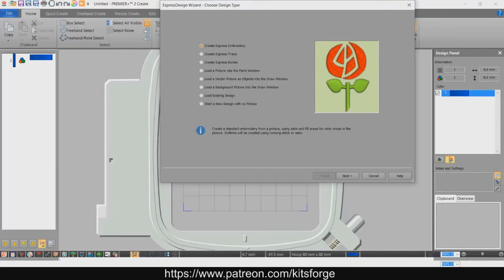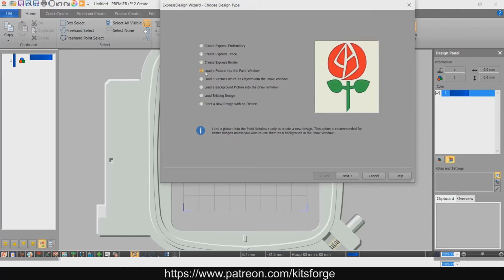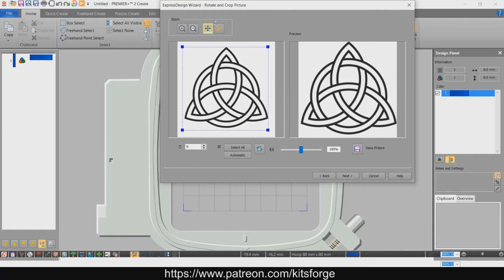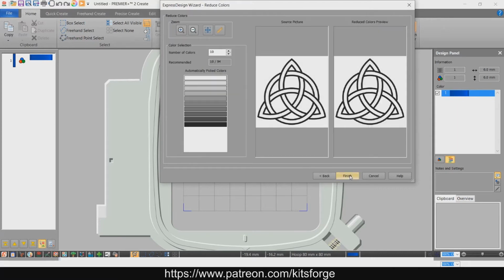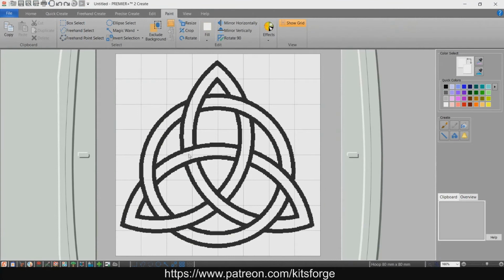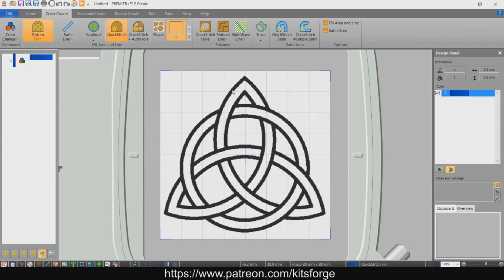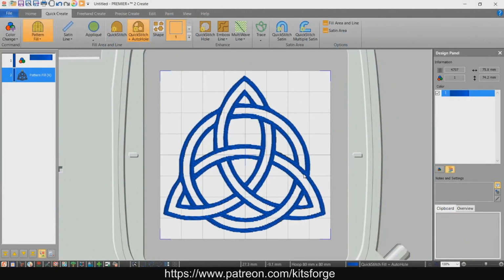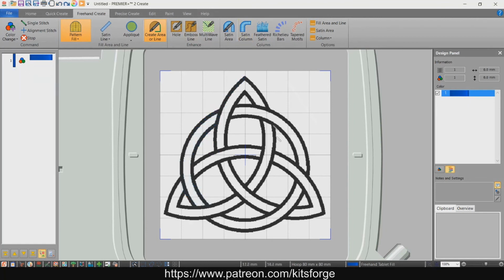Celtic knot (video 1) Premier + 2 Digitizing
Digitizing process of a Celtic Knot in the Premier + 2 Embroidery Software (windows version).